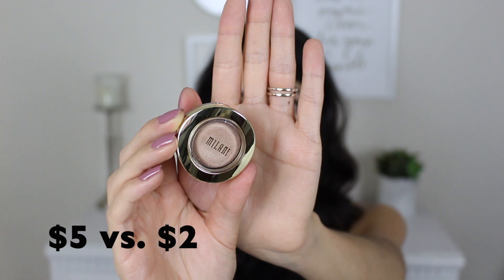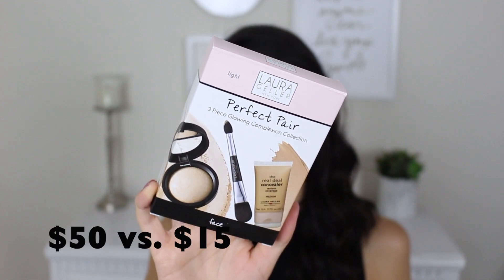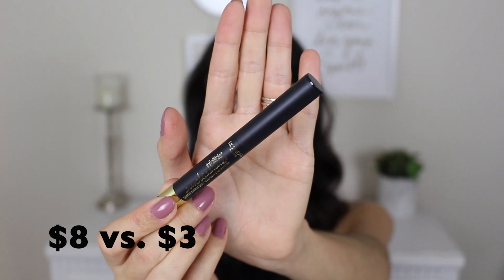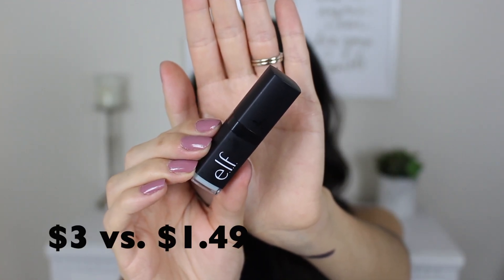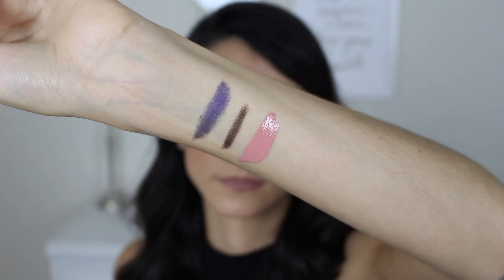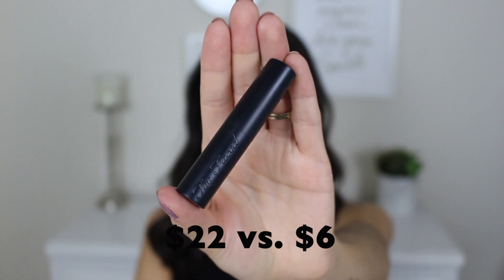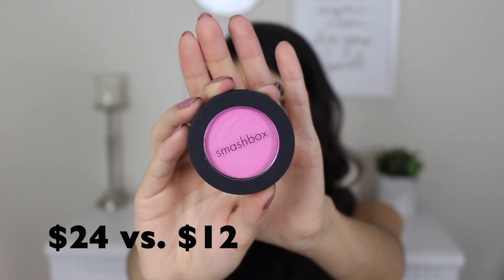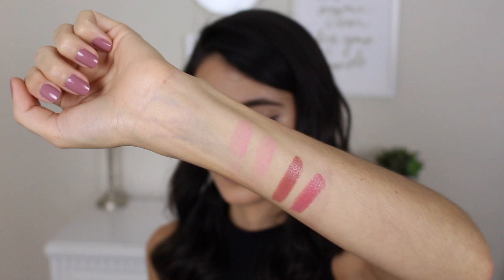TJ Maxx MAKEUP STEALS | High End & Drugstore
Drugstore and high end makeup deals at TJ Maxx!

PRODUCTS MENTIONED
Milani Gel Powder Eyeshadow
Laura Geller Perfect Pair
L'Oreal Infallible Powder Eyeliner Pen
elf Cosmetics Lip Exfoliator
Too Faced Bulletproof 24 Hour Eyeliner
NYX Xtreme Shine Lip Creme
Kat Von D Eyeshadow Trio
Too Faced La Matte Color Drenched Lipstick
Smashbox Blush
Bite Beauty Dual Sided Lipstick

Physician's Formula Bronzer
Burt's Bees Blush
Wet n Wild Rose Champagne Blush
Rosé Highlight Palette
Ardell Trio Lashes
Wet n Wild Liquid Lipstick (Noodie Patootie)
Revlon Lip Liner (Chocolate)

Nails: Wet n Wild Stay Classy